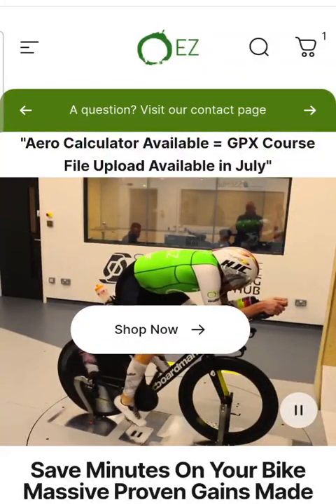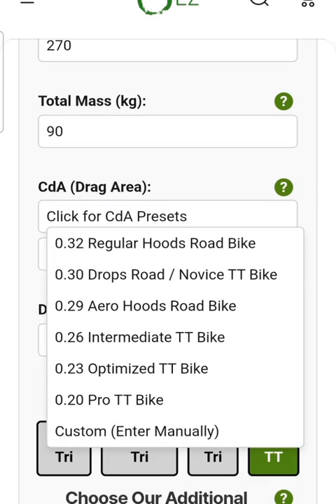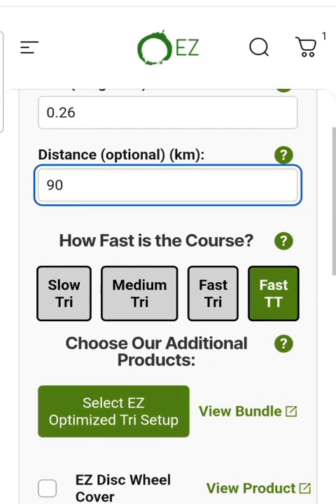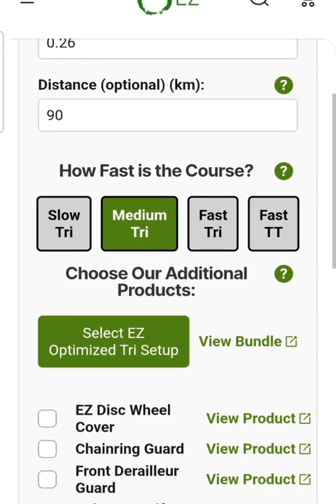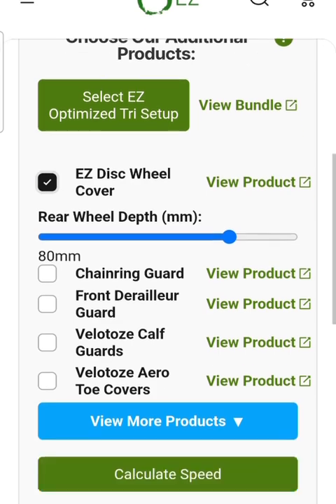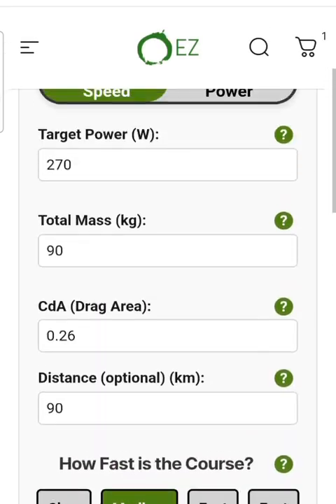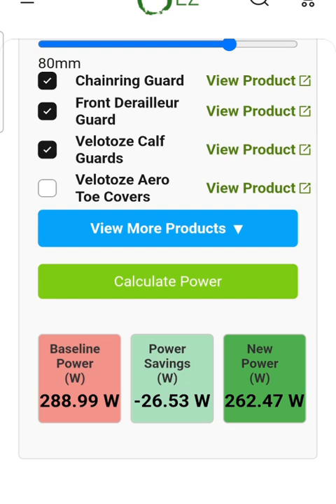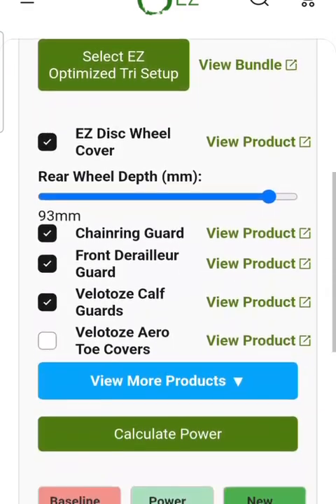EZ Gains Aero Calculator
Calculate your speed for your next race.